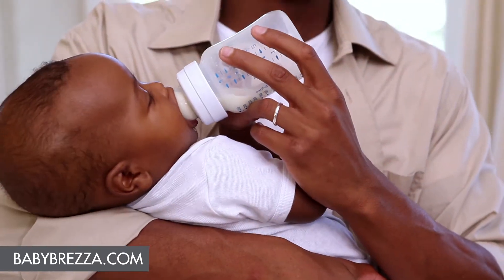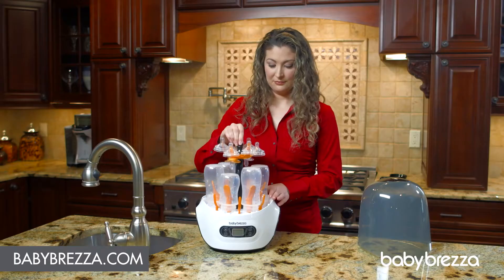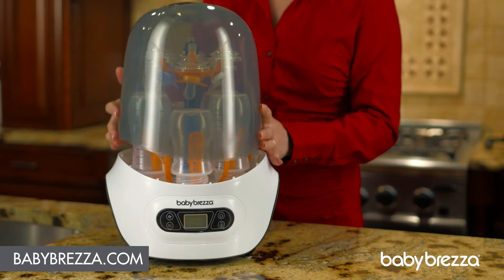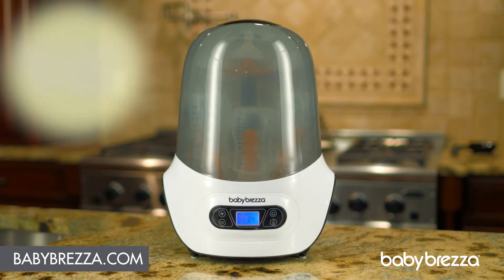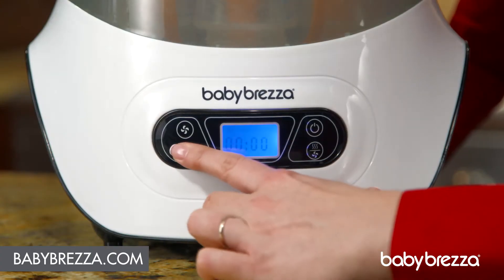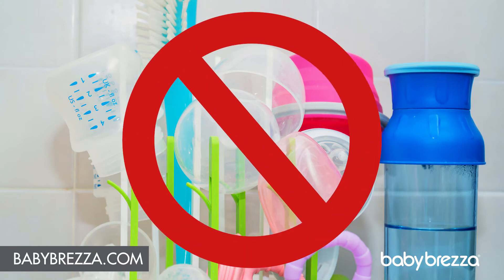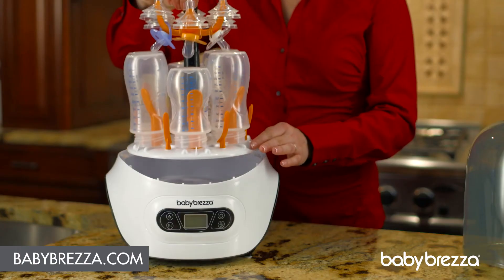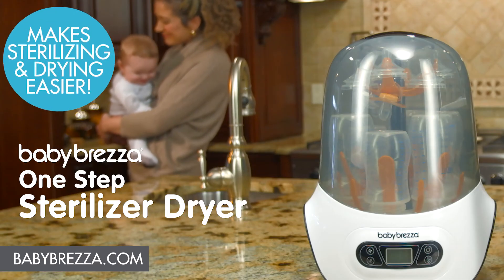Baby Brezza One Step Sterilizer Dryer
Learn about the amazing Baby Brezza One Step Sterilizer Dryer. It's the only baby appliance that automatically sterilizes and dries bottles and other baby accessories at the press of a button. It kills 99.9% of germs with natural steam in under 8 minutes. And it keeps everything sterilized inside for up to 24 hours so you can get rid of your drying rack.